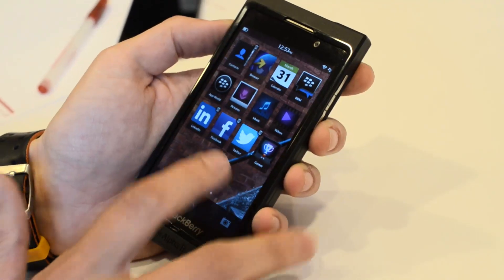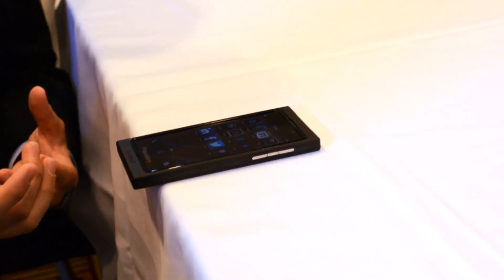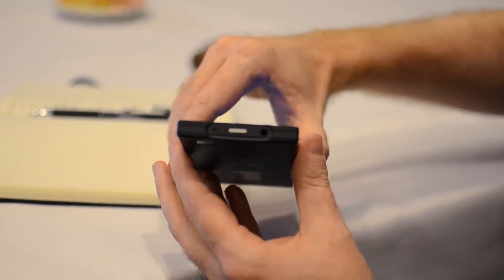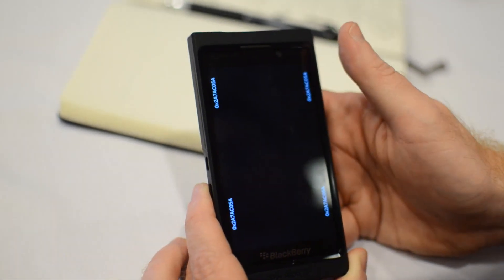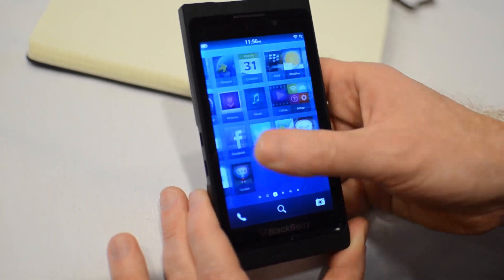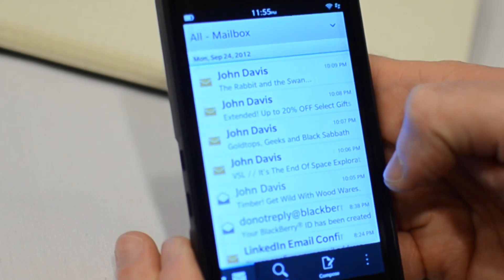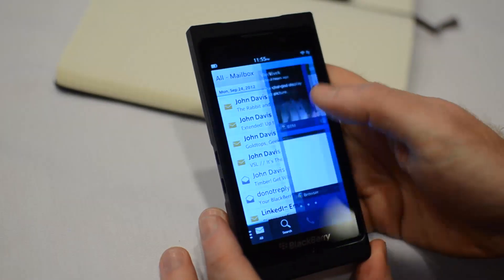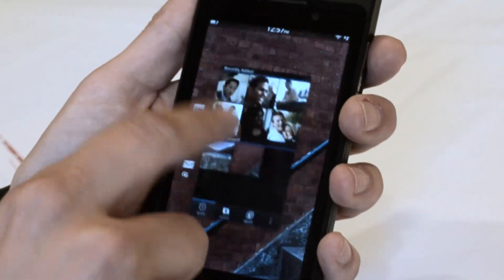Blackberry 10 Beta 3 and Dev Alpha 3 hands-on demo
Dieter checks out the Blackberry 10 Beta 3 and Dev Alpha 3. More from The Verge: